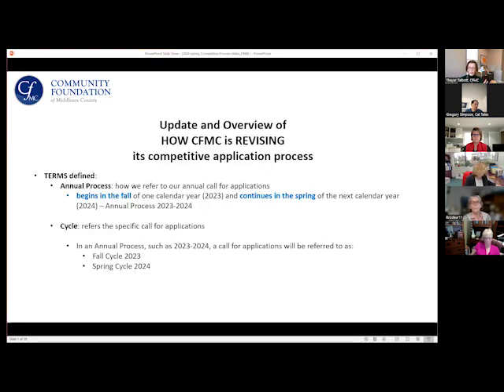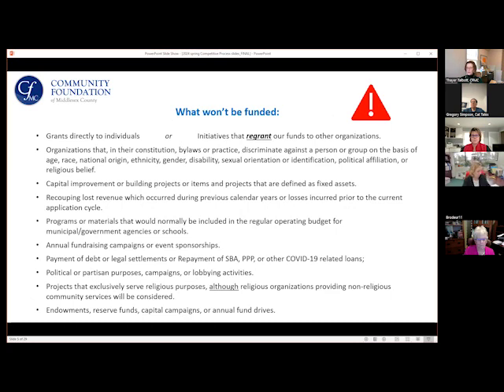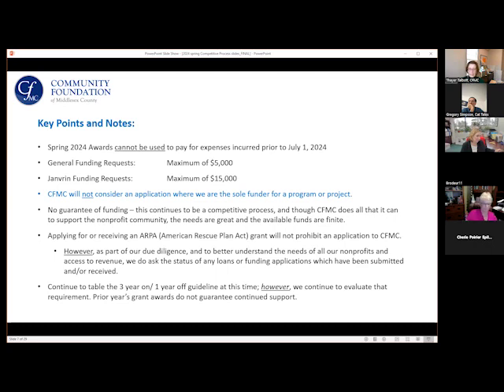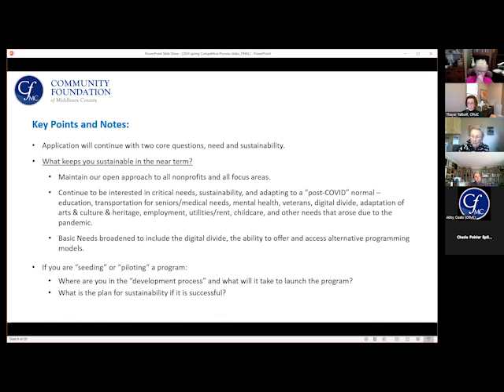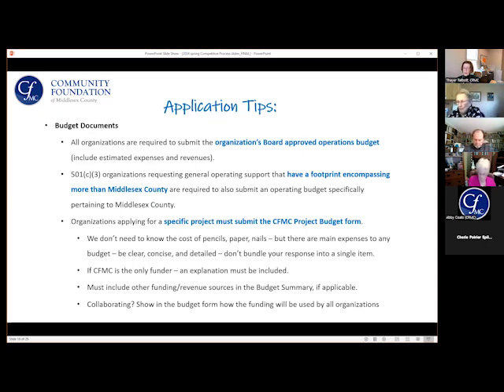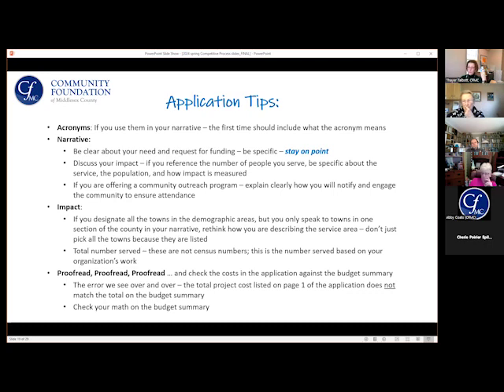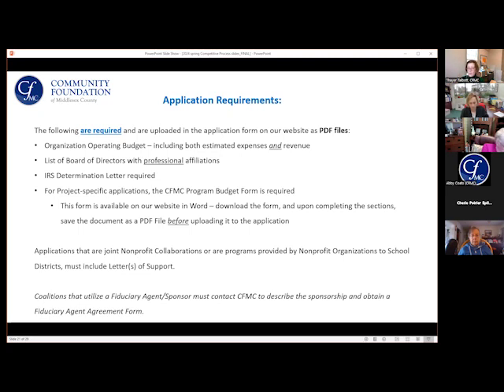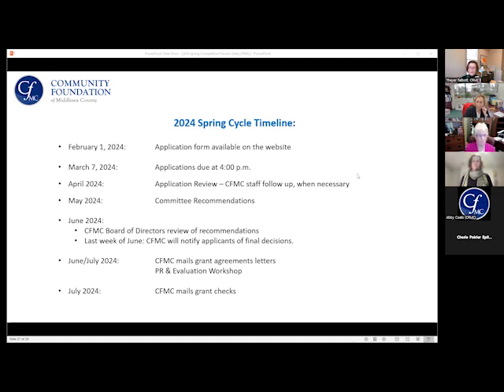2024 Spring Competitive Application Information Session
Nonprofits eligible to apply in the Spring call for applications in the 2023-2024 are encouraged to view the Information Session recording and contact CFMC with any questions. Further information about the application process and timeline is available on MiddlesexCountyCF.org in the Nonprofits section.